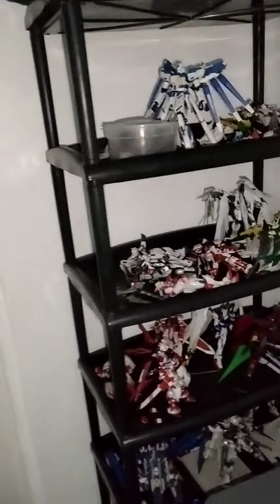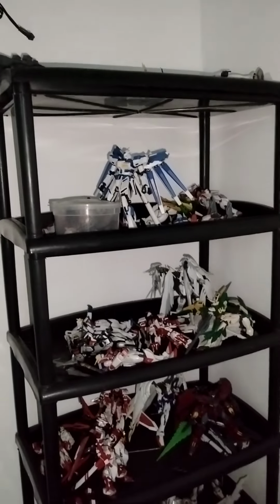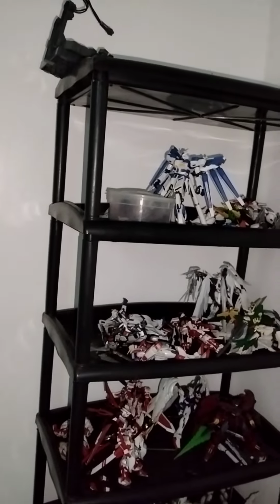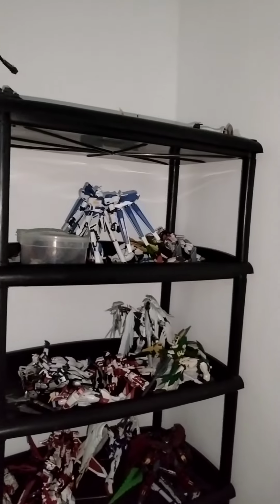WHY I REGRET BUYING GUNPLA